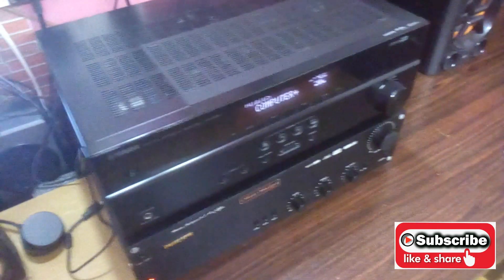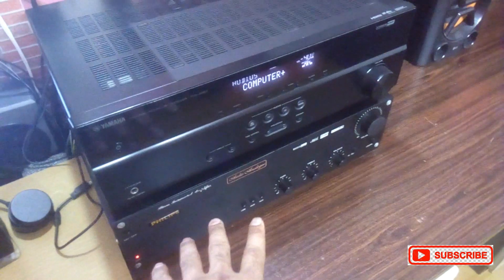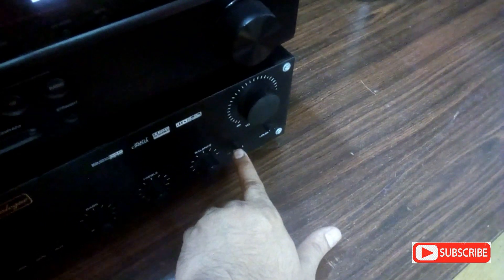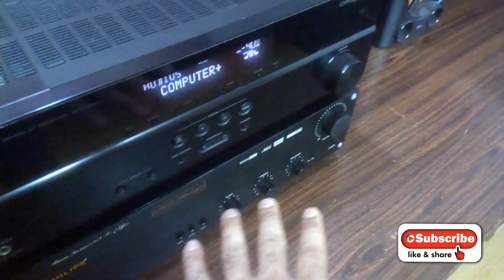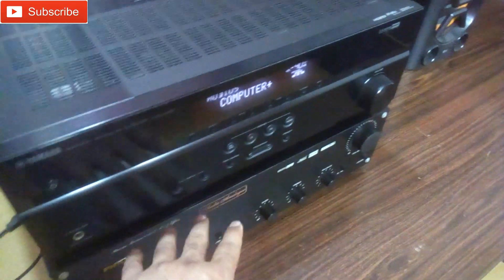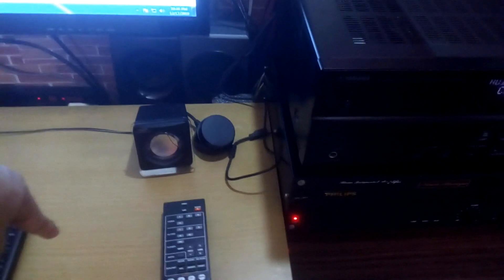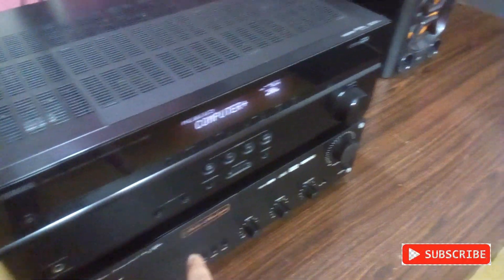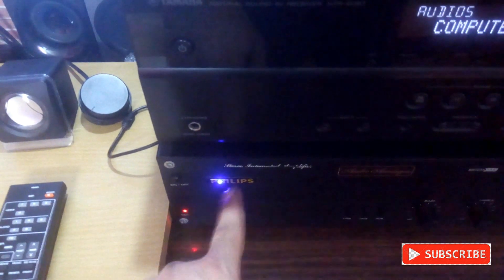Homemade Mosfet Subwoofer Amplifier test, 300 watt Rms, Sony Subwoofer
TDA7294 Mono Kit

TPA3116D2 Digital Kit

150watt RMS mono kit

Mosfet 350watt Mono Kit

200watt tda7294 Mono kit

Salcon Mono Kit

240watt Mono Kit

Sound king mono kit